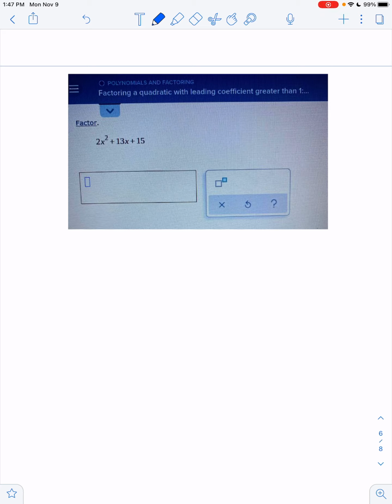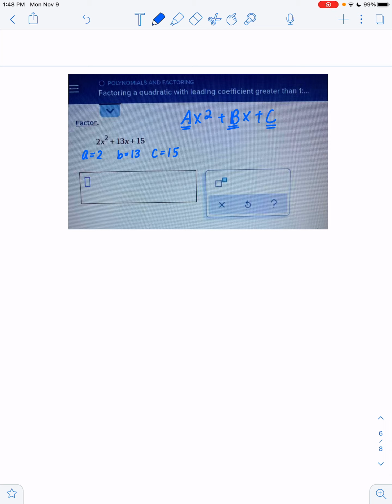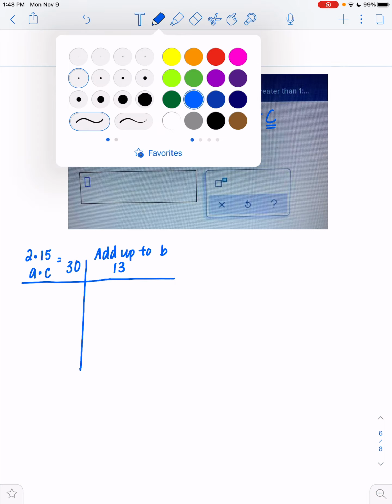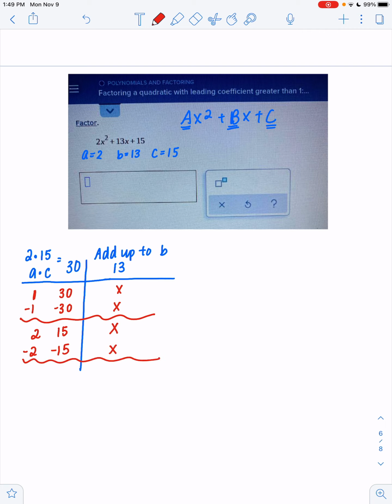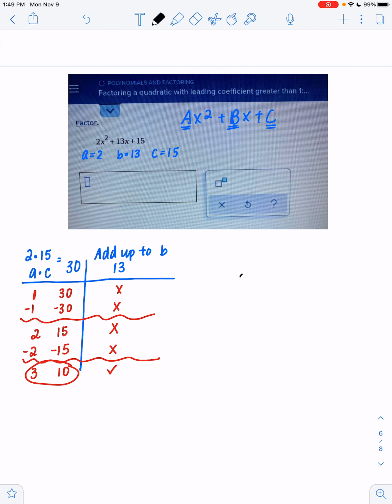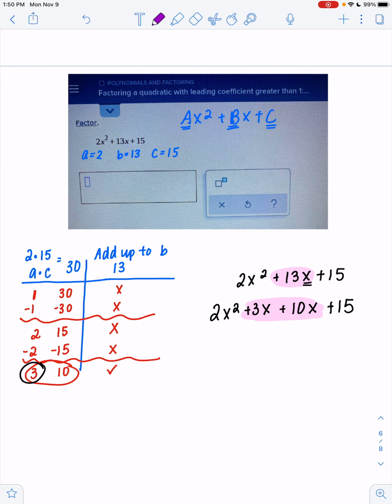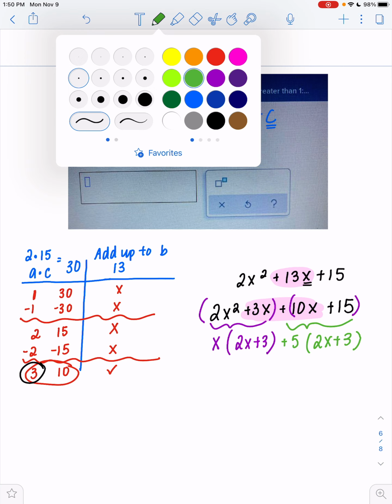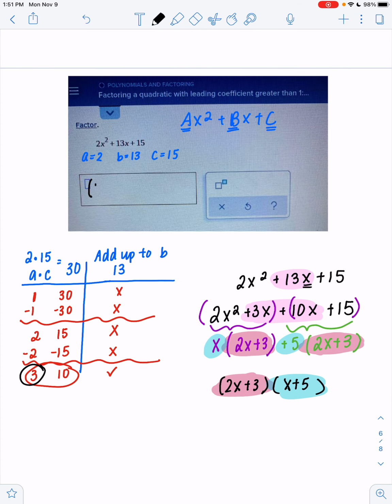Factoring a quadratic with leading coefficient greater than 1